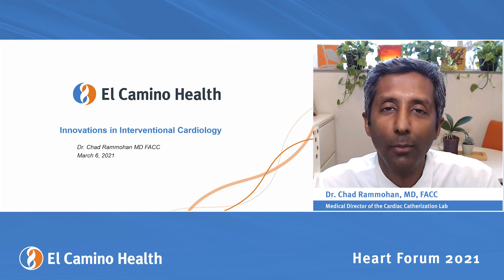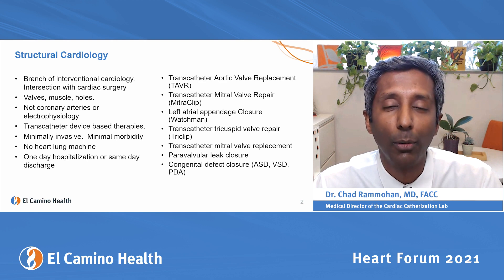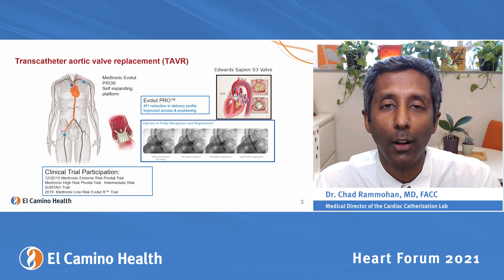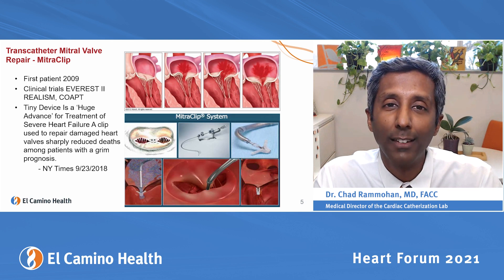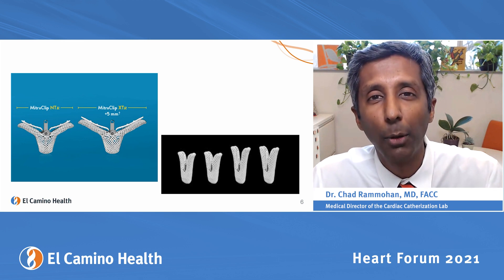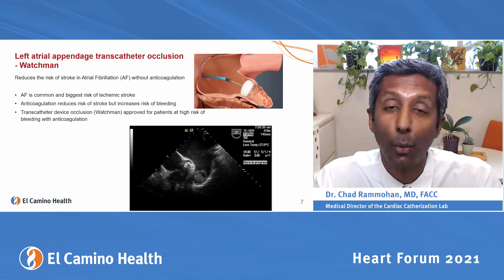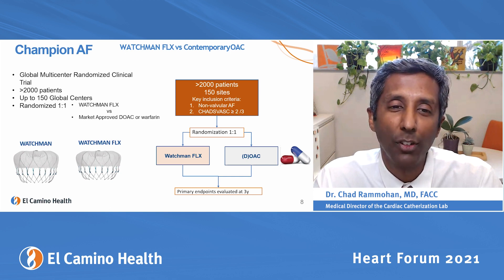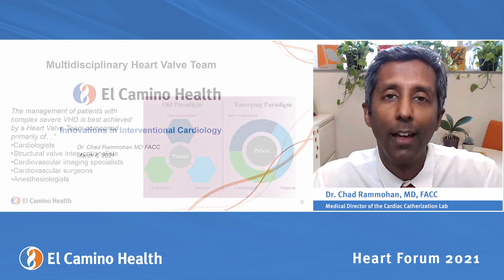Innovations in Interventional Cardiology - Heart Forum 2021 | El Camino Health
Dr. Chad Rammohan, Medical Director of Cardiac Catherization Lab, discusses structural cardiology.